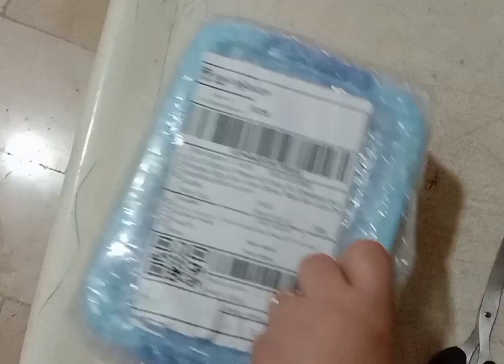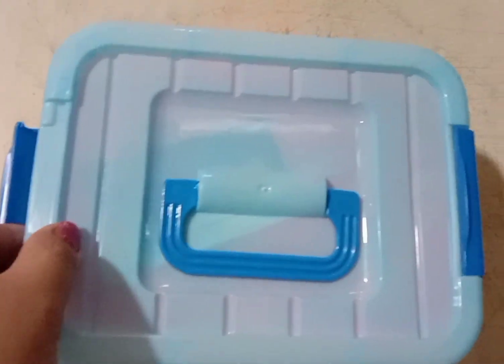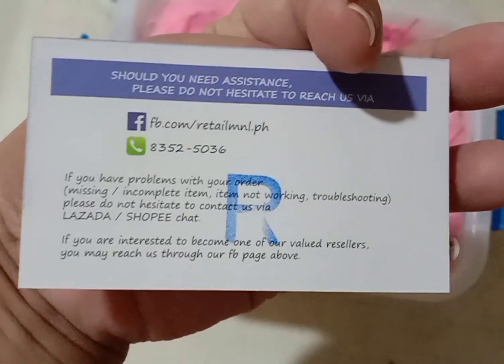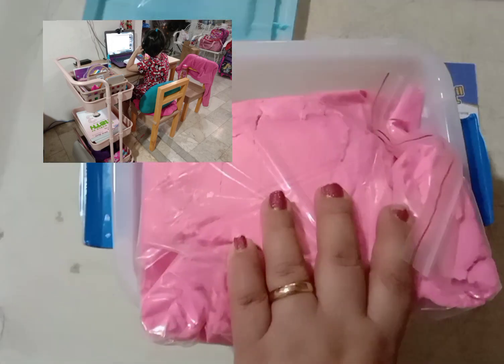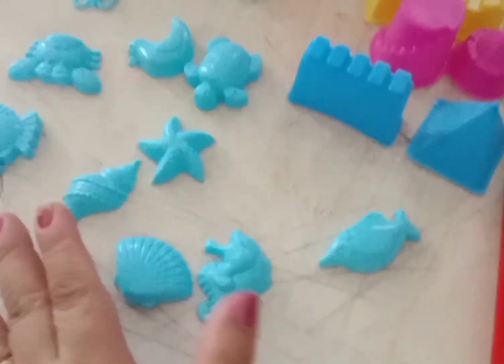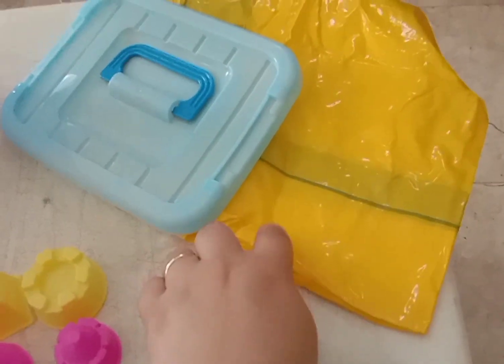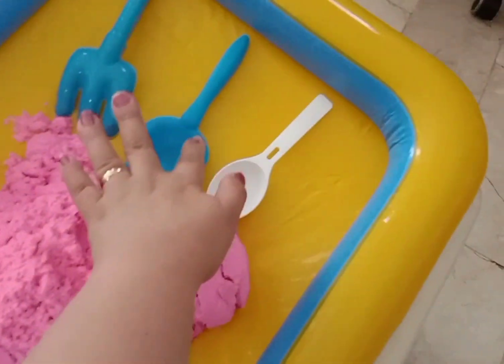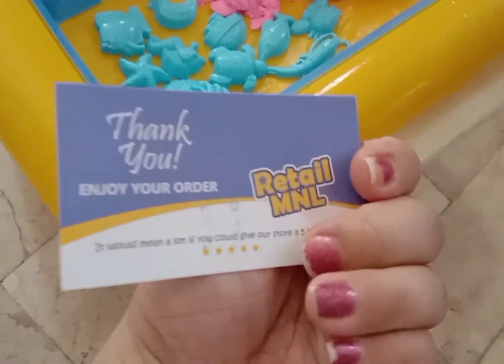Dance, Eat, Walk and Play | Naitawid nila ang task para sa school ni Sophia! - Vlog # 63 | Zoe Del